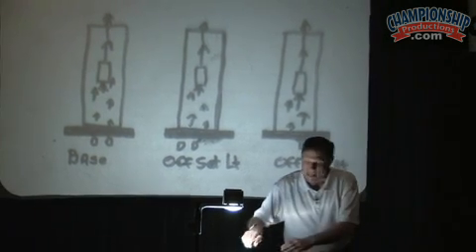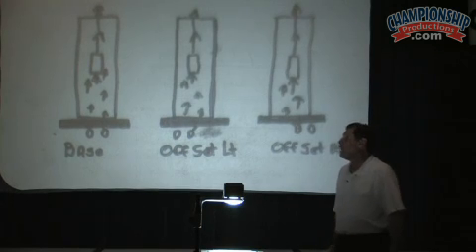Offensive Practice Planning and Split Veer Offense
J.T. Curtis has been one of the most successful high school coaches in the country, amassing over 500 victories and 25 Louisiana state titles. In this clinic presentation, Coach Curtis expands on what has made his offense so successful. Listen to how he motivates his players to work harder, and what they work on in practice, Mondays and Tuesdays.